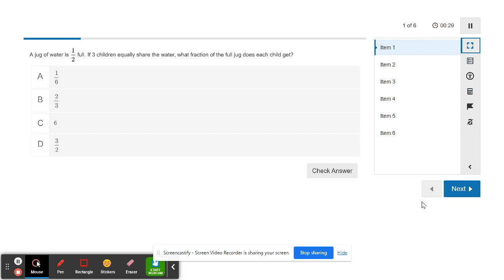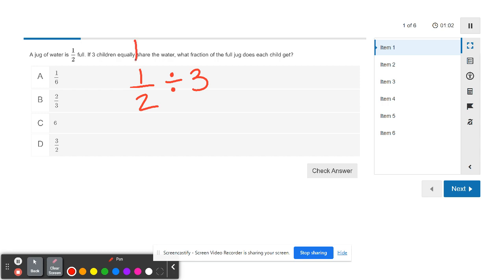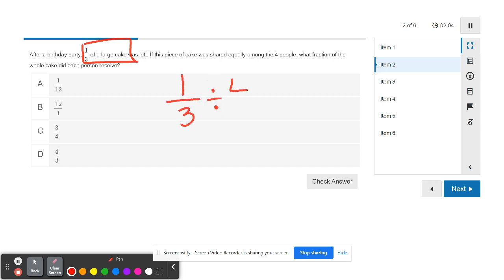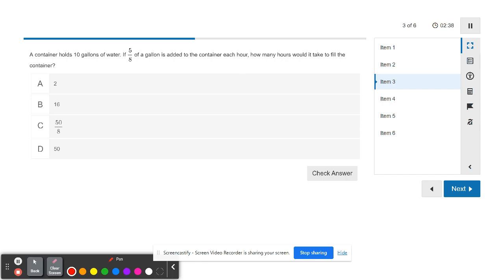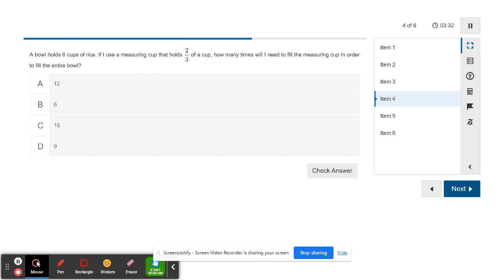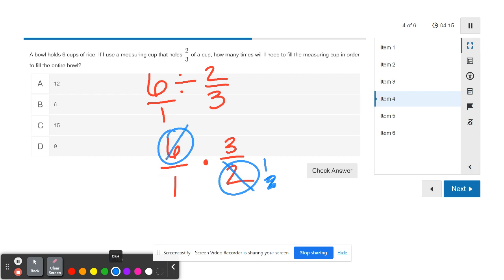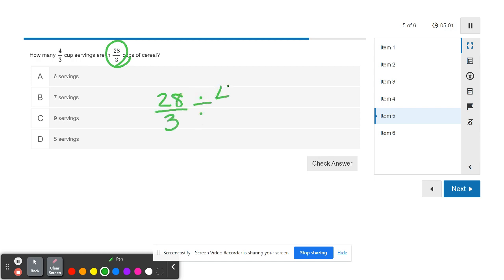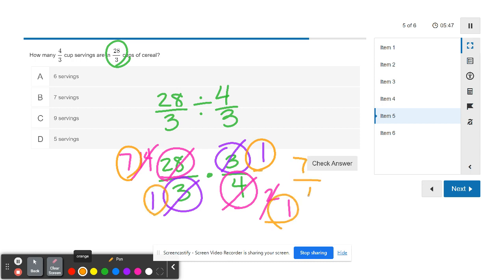3/1 Warm Up Video